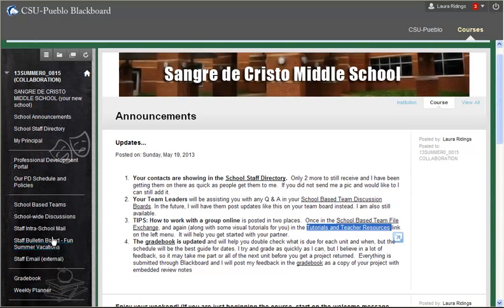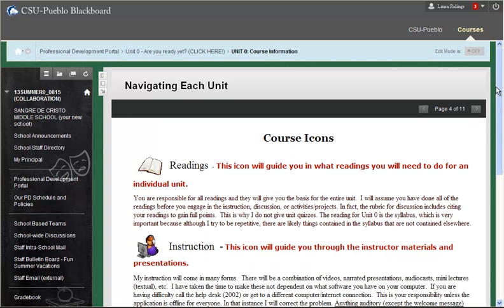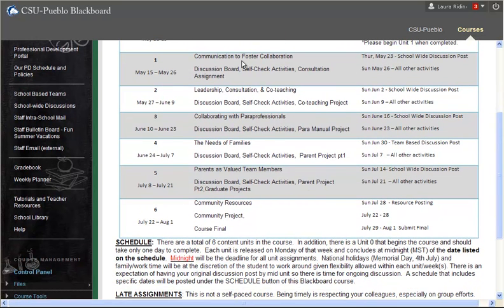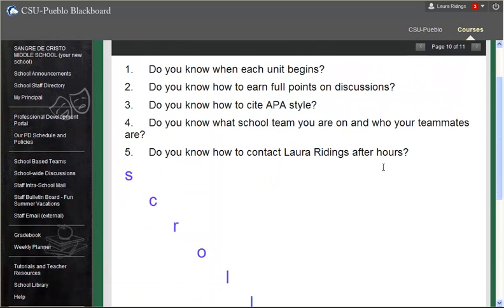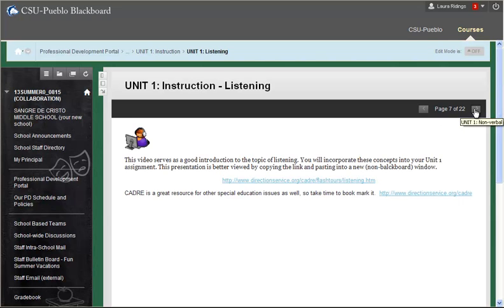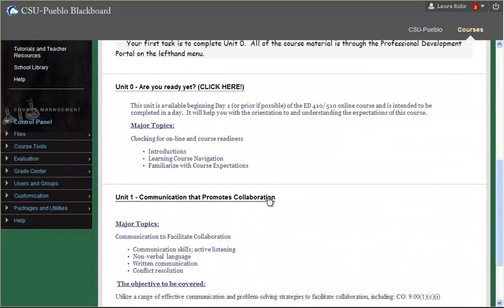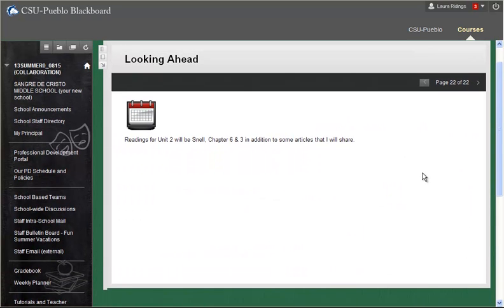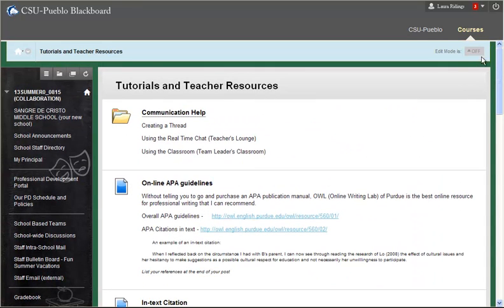510 Course Navigation